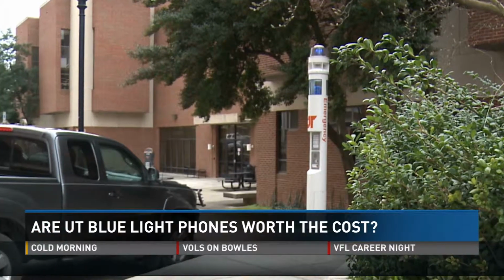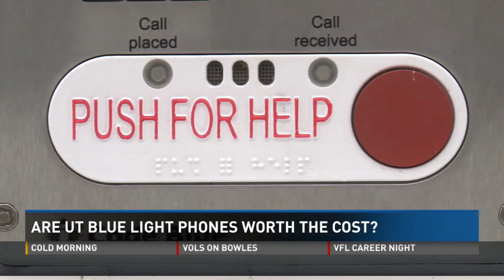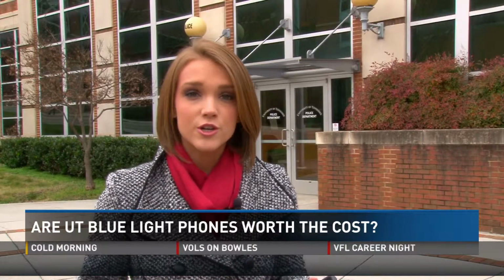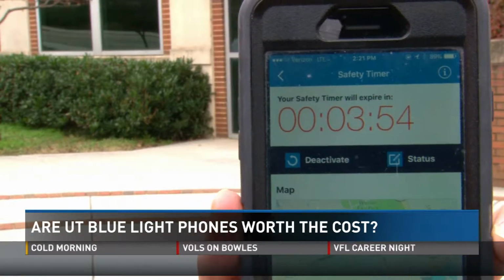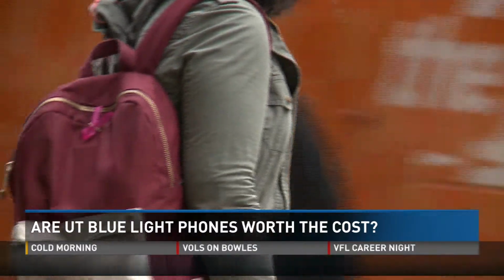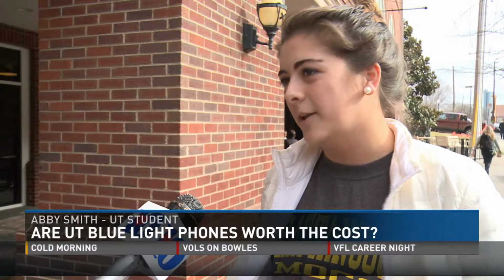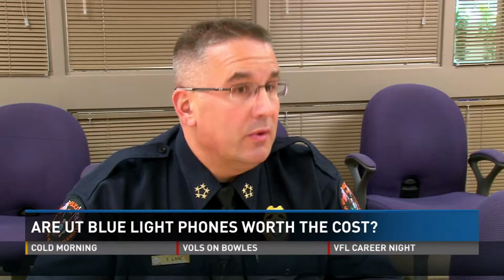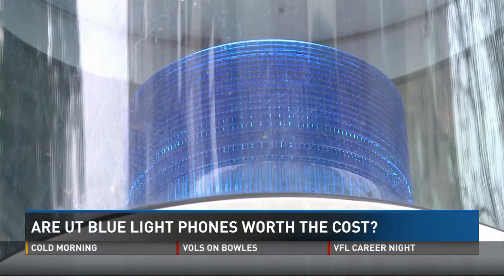UT Blue Light Phones